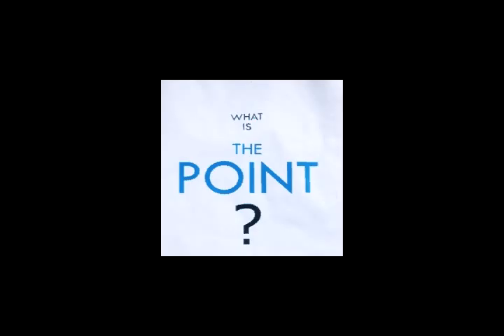Is There a Point? (extended)